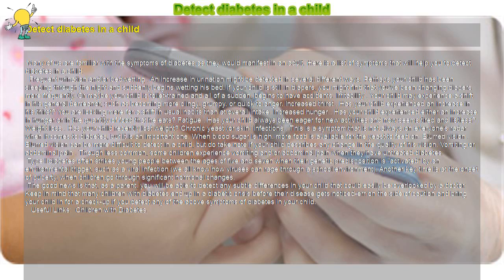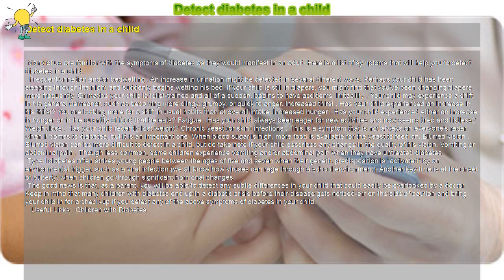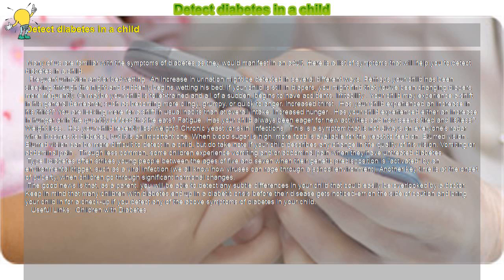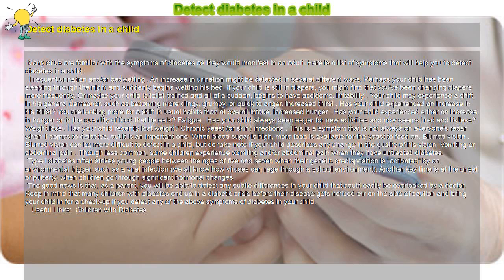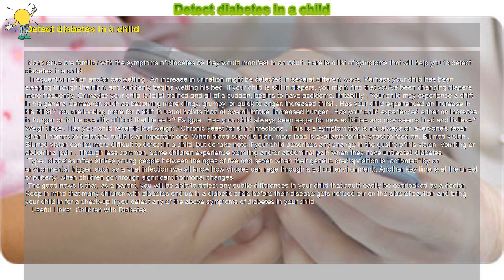How to : Detect diabetes in a child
Detect diabetes in a child

 Many of us are familiar with the symptoms of diabetes as they would manifest in an adult. Here is a list of symptoms that will help you to detect diabetes in a child:

 Frequent urination and/or bedwetting . An increase in urination might be detected in several different ways. Perhaps your child has been sleeping through the night and suddenly begins wetting his bed. If your child is still in diapers, you might find that you've been changing diapers more frequently. Or maybe your child is toilet-trained and all of a sudden, begins to have accidents. Irritability . Your child may experience a shift in his general demeanor, such as becoming more clingy, grumpy, or quick to anger. Increased thirst . Has your child experienced an increase in his thirst? You are looking more for a shift in usual habits than at overall intake. Increased hunger . Has your child experienced either an increase in hunger or in the quantity of food that he eats? Fatigue . Has your child always been eager for new activities and now seems tired and listless? Weight loss . Has your child recently lost weight? Chronic yeast (or skin) infections . This is a symptom that is not always on everyone's radar when it comes to diabetes, but it is an important one. When blood sugar is high, more food is available for the yeast to feed on. Blurred vision . Blurred vision can be more difficult to detect in a child, but do take note if your child describes any change in the quality of his vision. Vomiting or abdominal pain . Though less common, some children experience vomiting and/or abdominal pain when they have untreated diabetes.

 Type I diabetes often strikes young people between the ages of five and seven when their genetic predisposition is "activated" by an environmental trigger, such as a viral infection (we all know how viruses can rage through a school environment). Another key time is at the onset of puberty, when children go through significant hormonal changes.

 The good news is that, as a parent, you will be able to detect any subtle differences in your child that could easily be overlooked by a doctor. Keep in mind that many children with diabetes end up in a diabetic crisis before their disease gets noticed-err on the side of caution and bring your child in for a check-up if you detect any of the above symptoms of diabetes in your child.

  Useful Links: Children with Diabetes